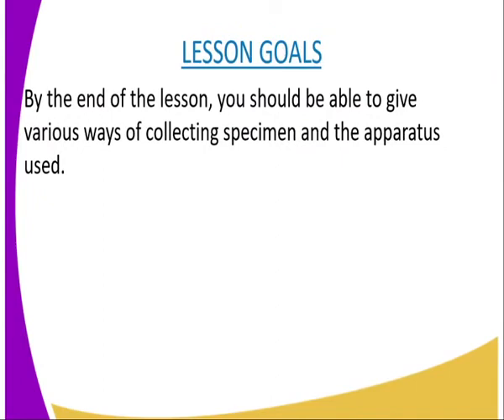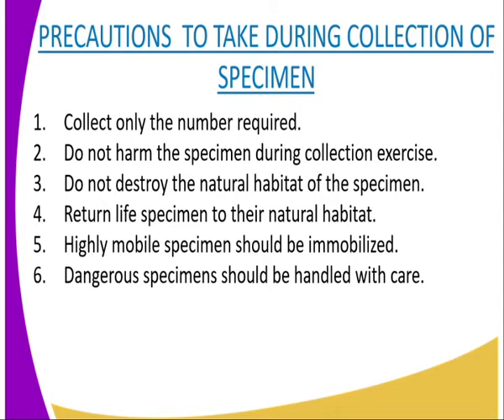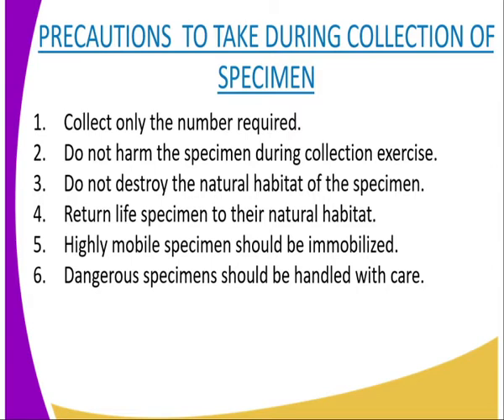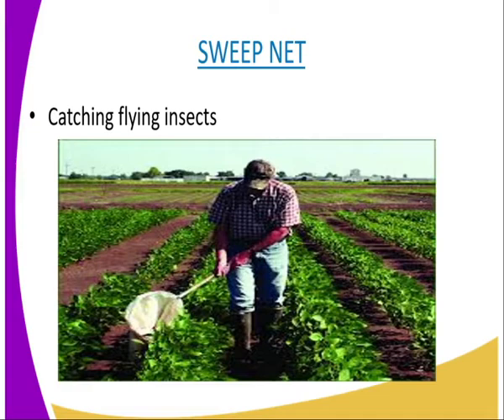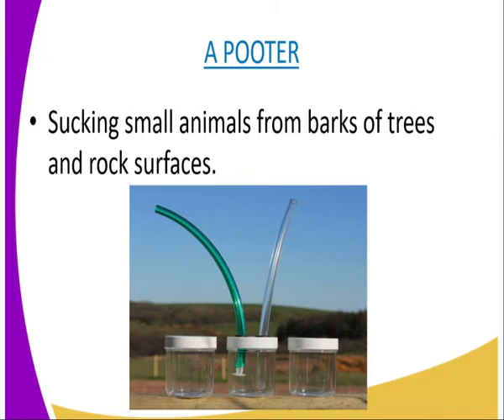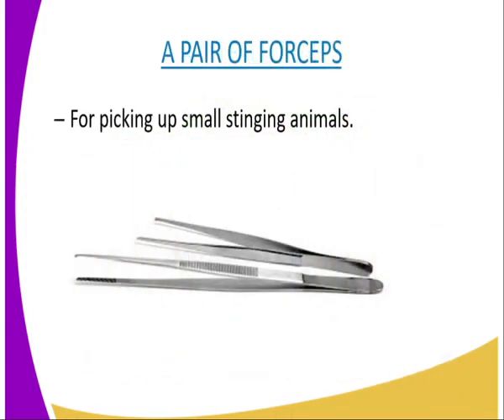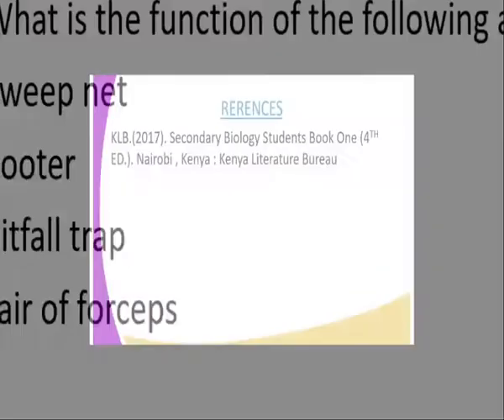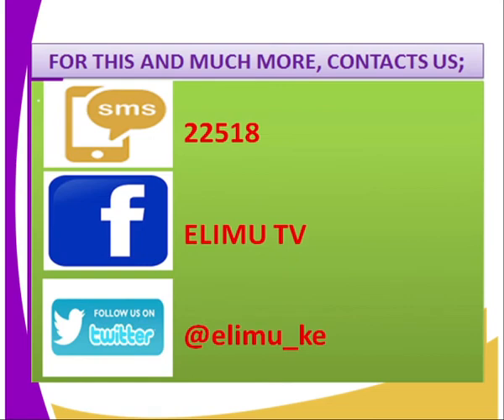biology form 1 Introduction to biology Collection of specimen lesson 2